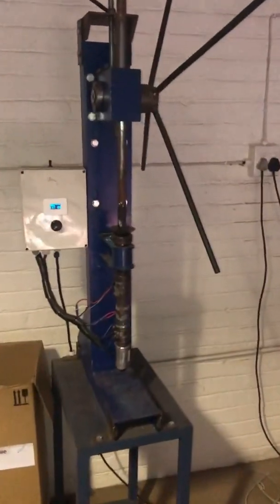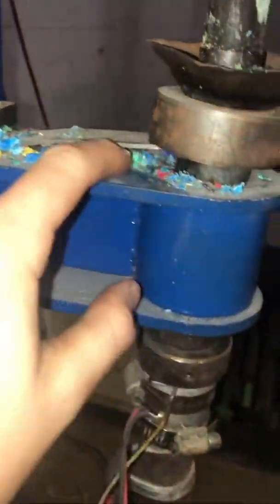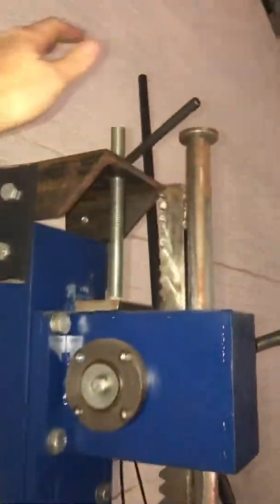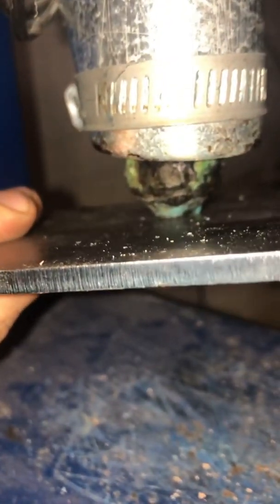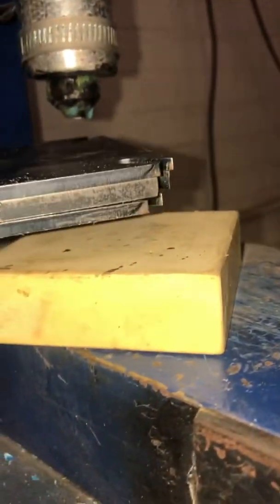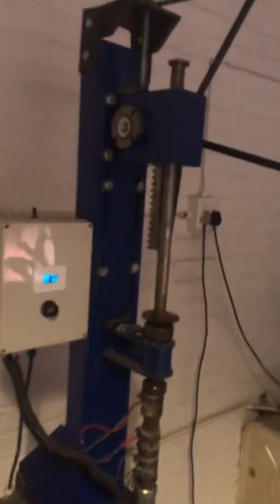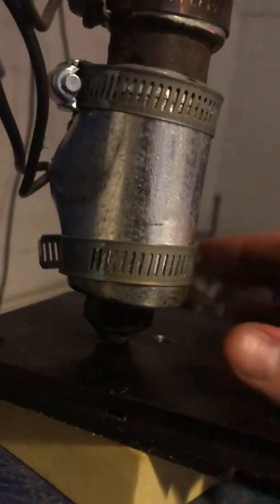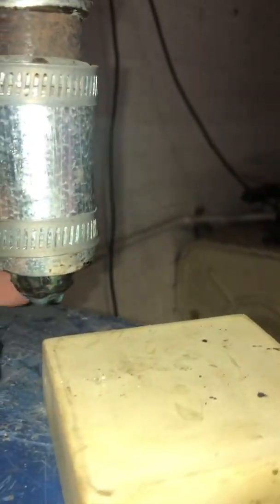Injection moulding machine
An overall view and setup on the plastic injection moulding machine.